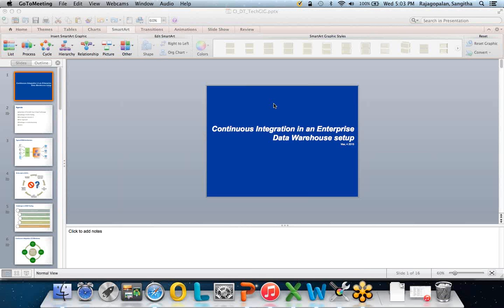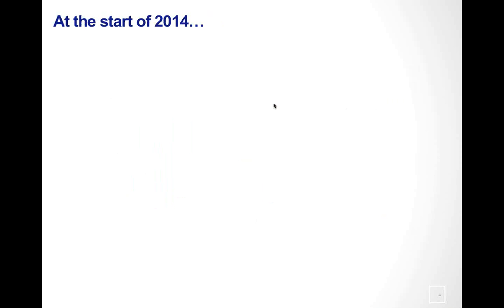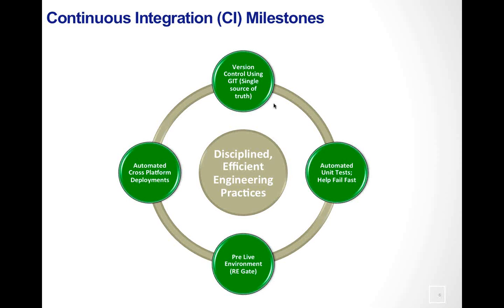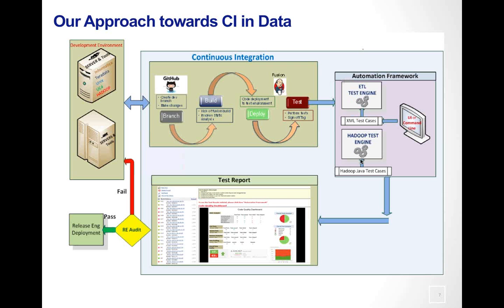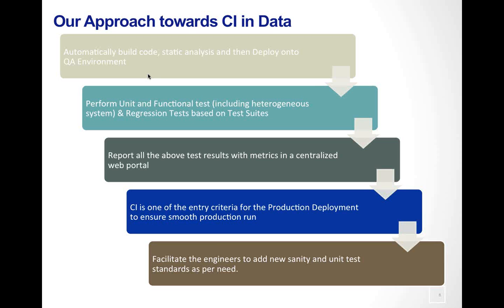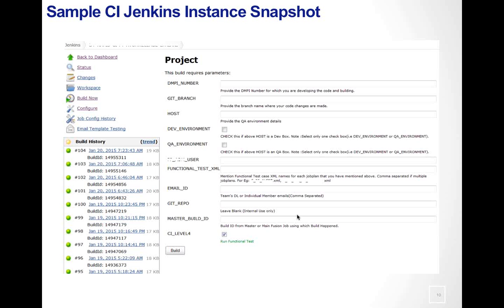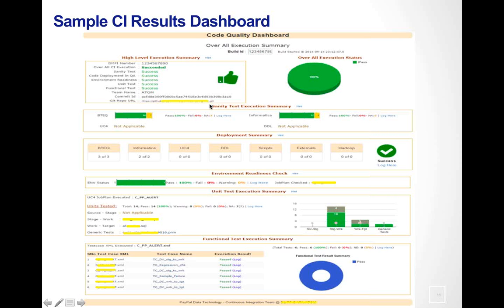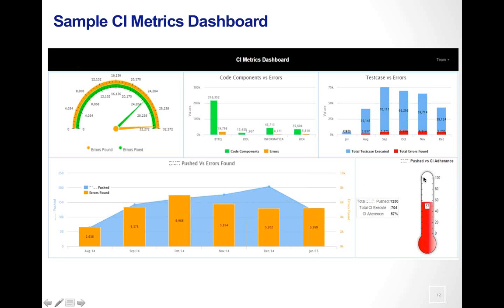Continuous Integration CI in an Enterprise Data Warehouse EDW setup